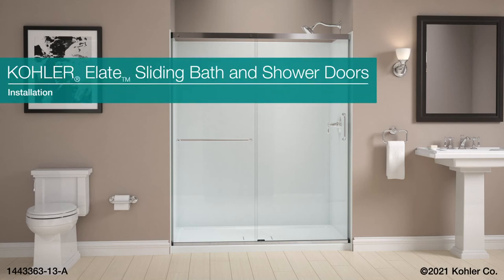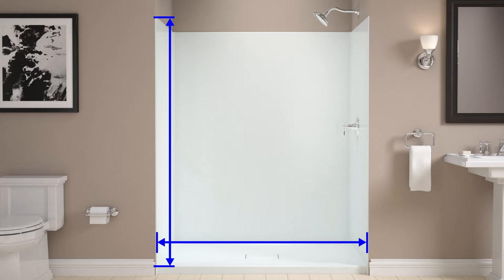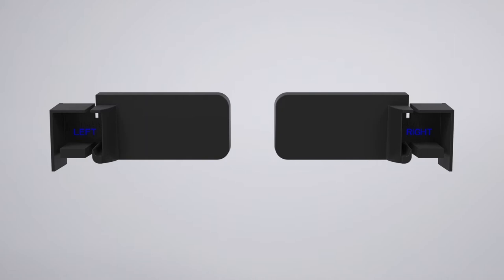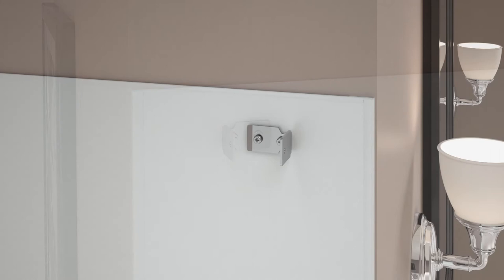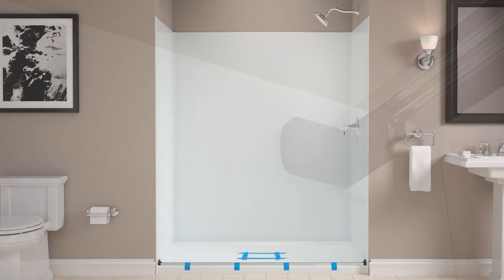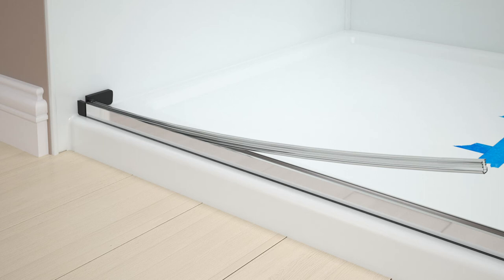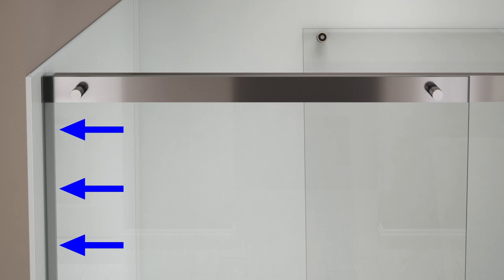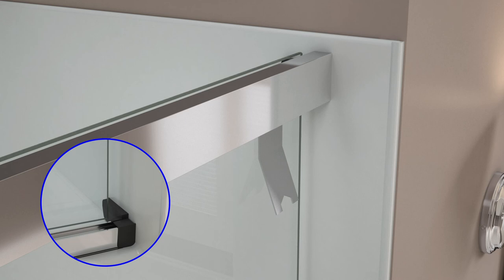Installation - Elate Sliding Bath and Shower Doors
Step-by-step installation instructions for KOHLER Elate Sliding Bath and Shower Doors.